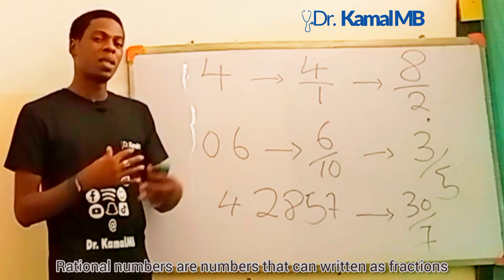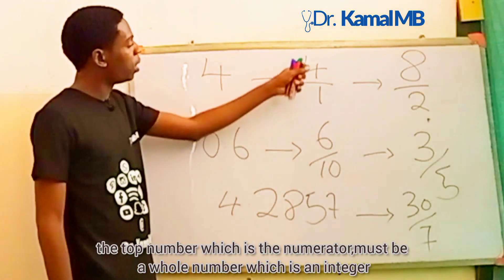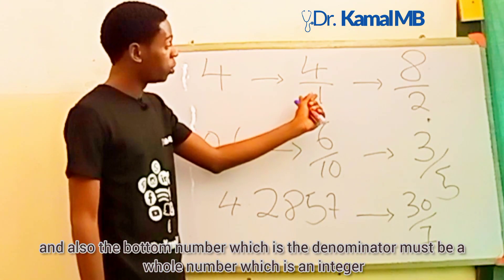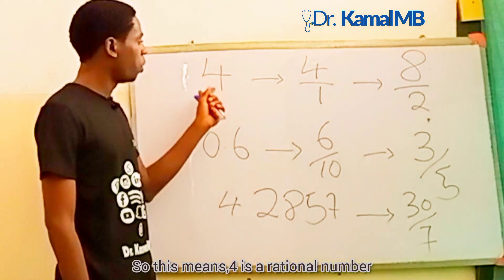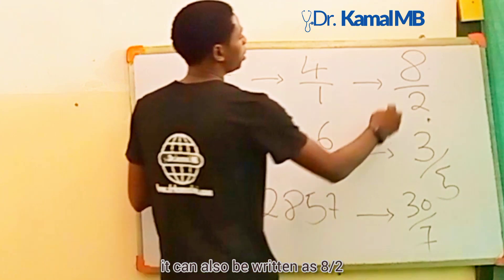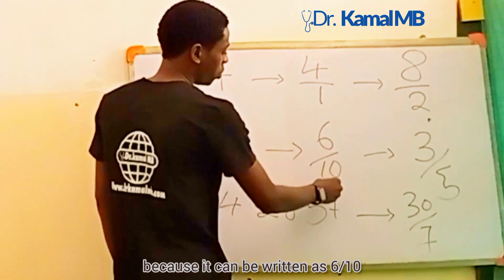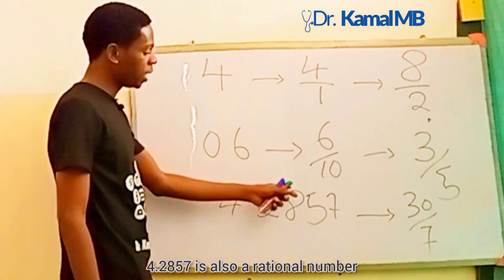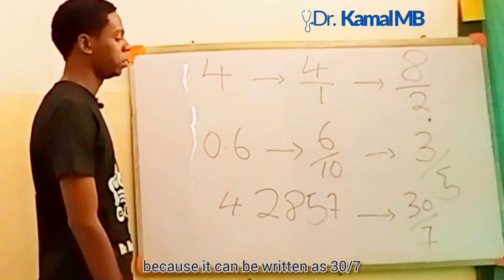Rational numbers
get access to various aspects of knowledge simplified to your level of understanding